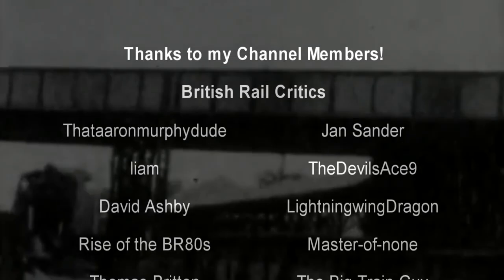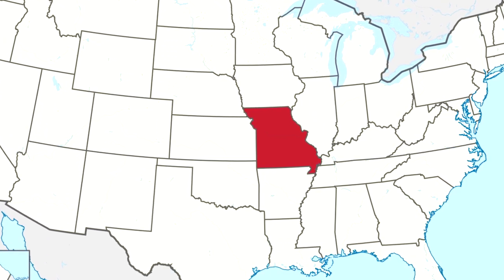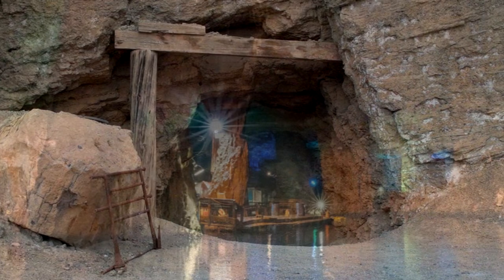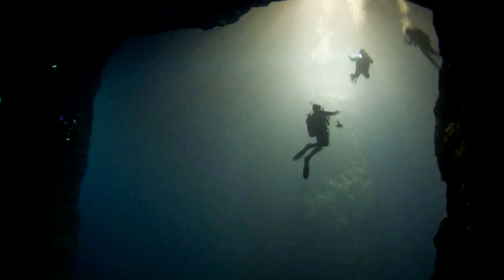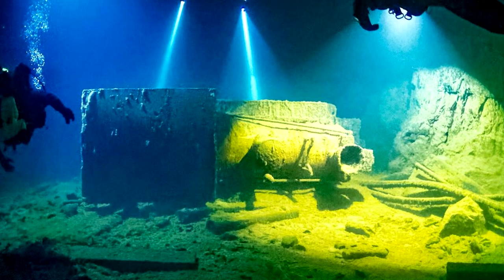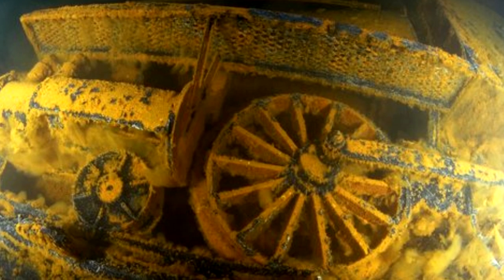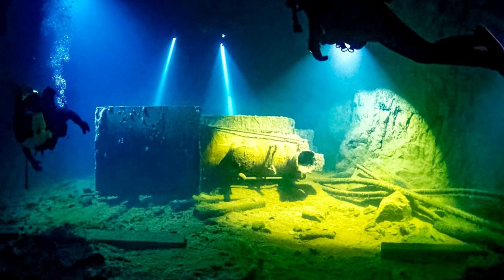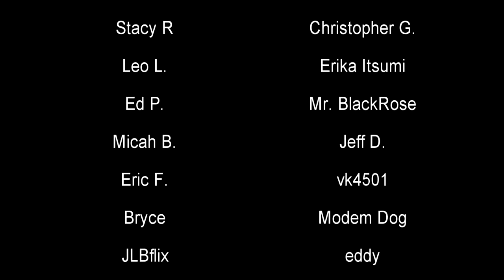The Sunken Mining Locomotive of Missouri | The Bonne Terre Mine Locomotive | History in the Dark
The Bonne Terre mine is located in Bonne Terre, Missouri. It's a flooded mine that has since become a tourist attraction due to the crystal clear waters and historical relevance. Underneath the water though, an old industrial steam locomotive rests peacefully, just as she did when the mine was abandoned.

"Bonne Terre Mine, also known as the St. Joseph Lead Mine at Bonne Terre, is a historic lead mine located at Bonne Terre, St. Francois County, Missouri. Bonne Terre Mine was built starting in 1864 by the St. Joe Lead Company, and is located below the city of Bonne Terre. It was abandoned in the 1960's when the Bonne Terre Mine was declared mined out."